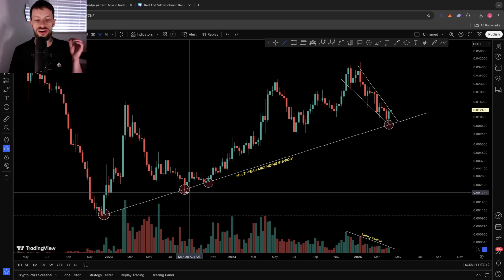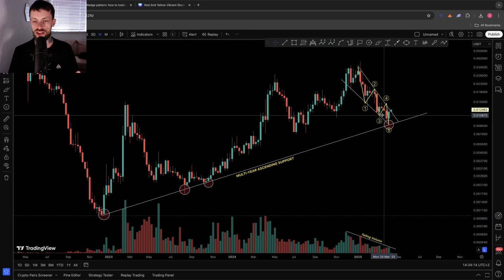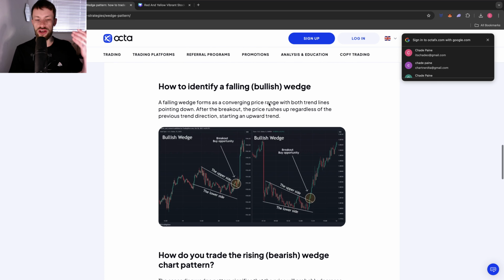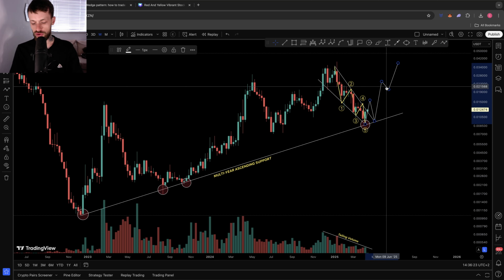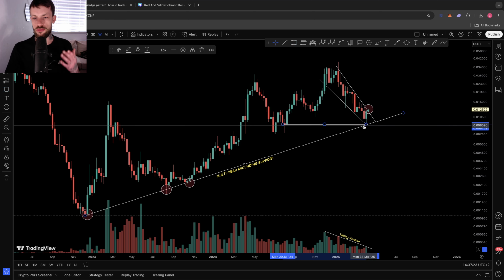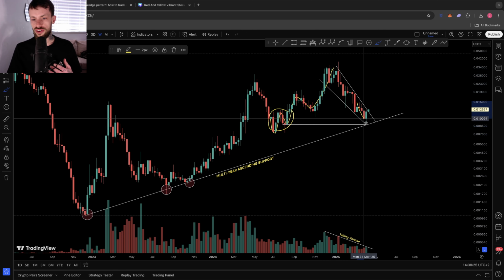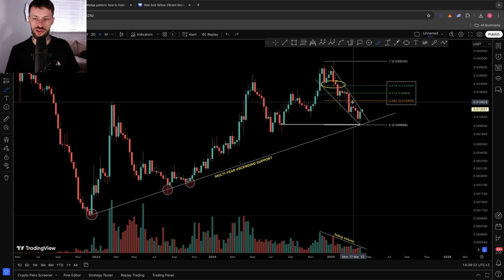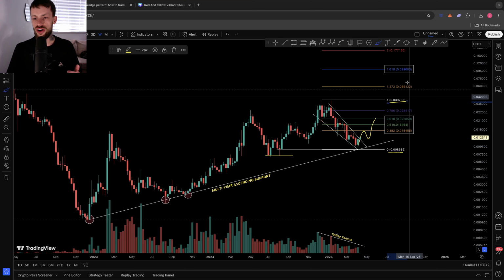$VELO IMMINENT BREAKOUT?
VELO Technical Analysis Update - Weekly Timeframe - Falling Wedge - Tailing Volume - Signs Of The Downtrend Coming To An End?